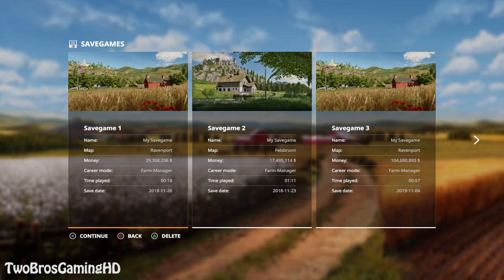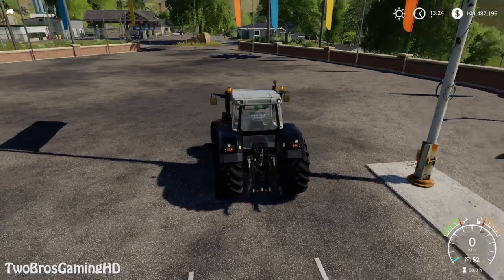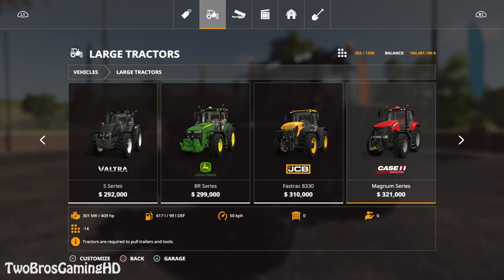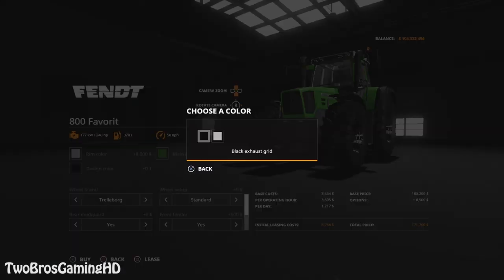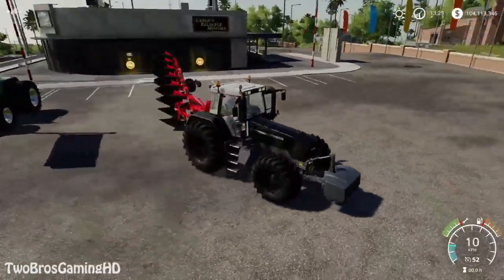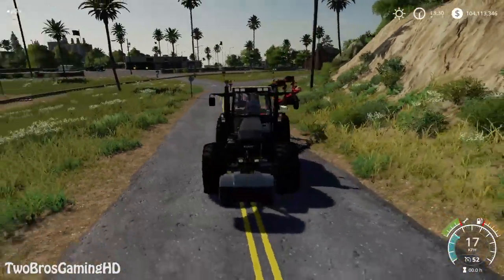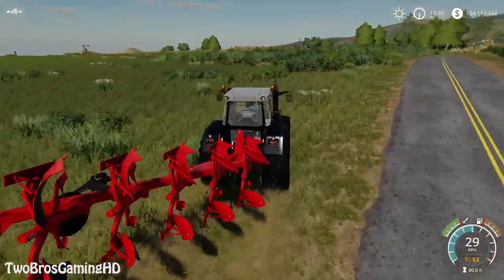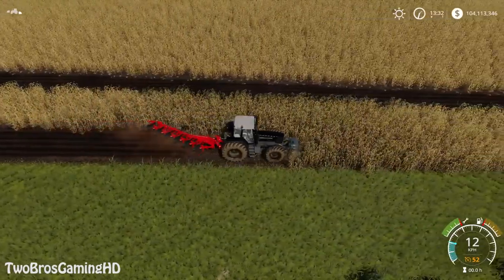NEW COOL FENDT MOD in Farming Simulator 2019 | FENDT FAVORIT 800 | PS4 | Xbox One